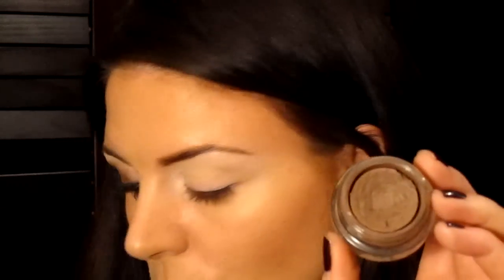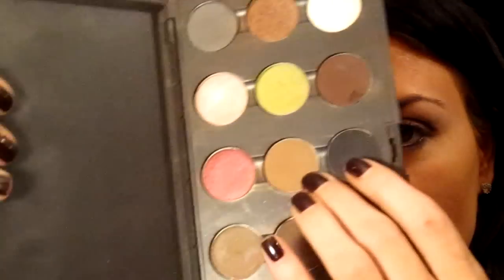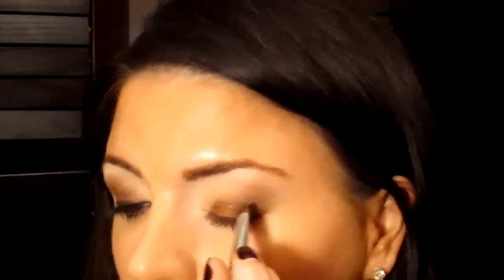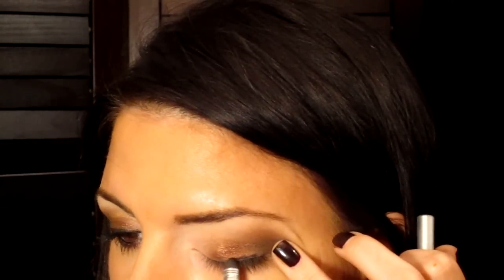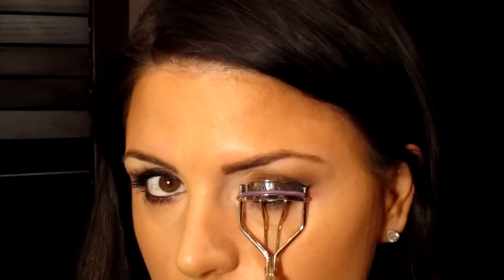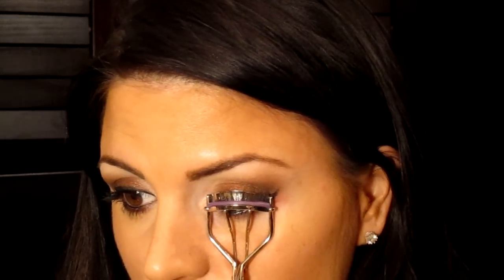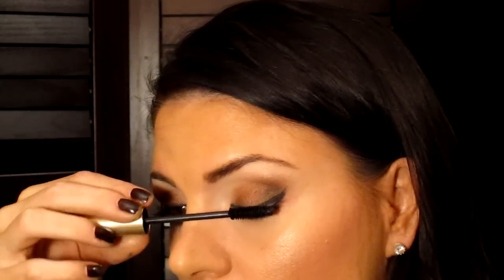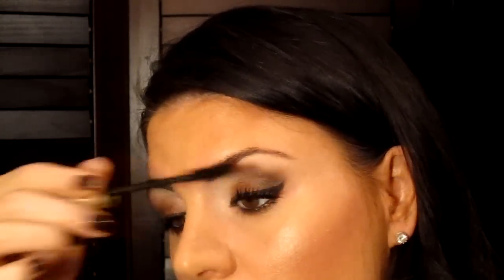Fab Friday Tutorial #3- Antique Smokes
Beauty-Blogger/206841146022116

FTC: All products used in this video were purchased by me.

FTC:  I purchased all products in this video.